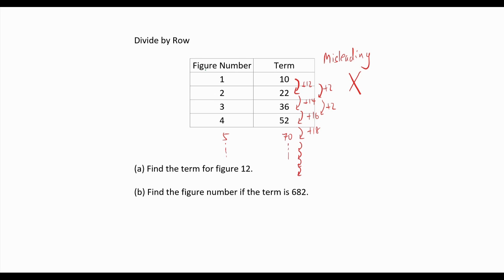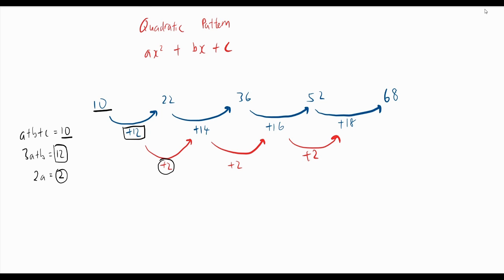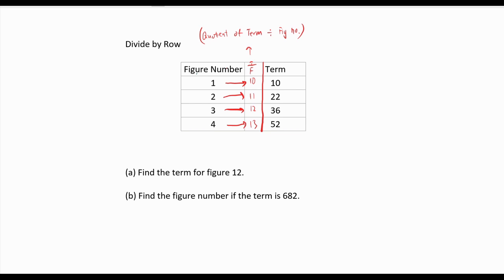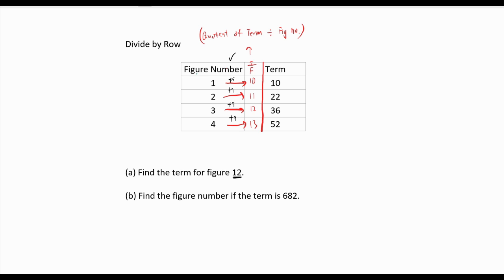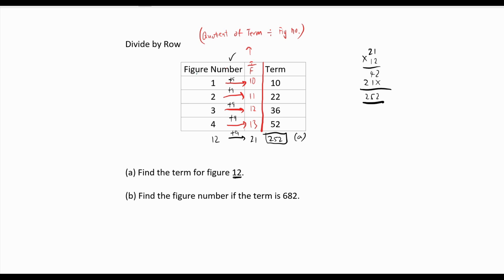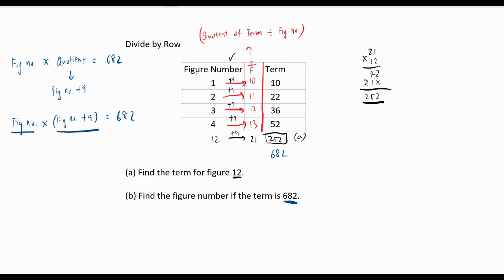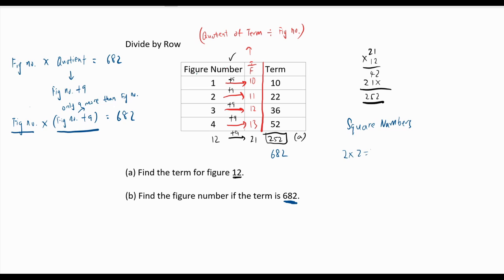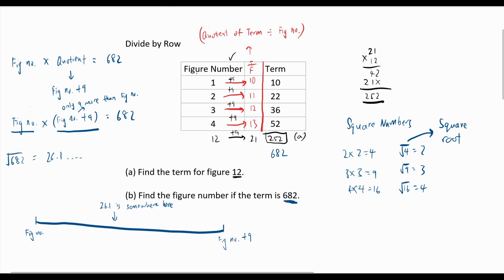Spiderweb Math (PSLE) - Patterns 5 (Divide by Row)